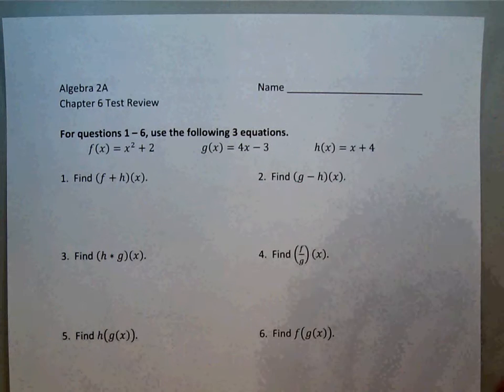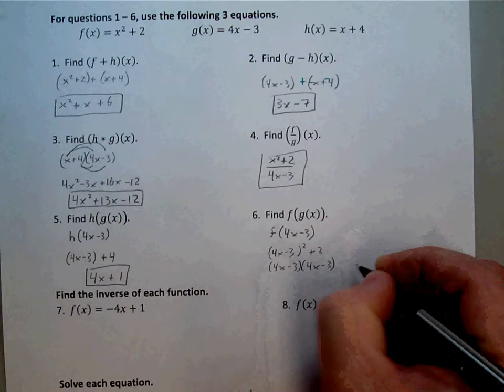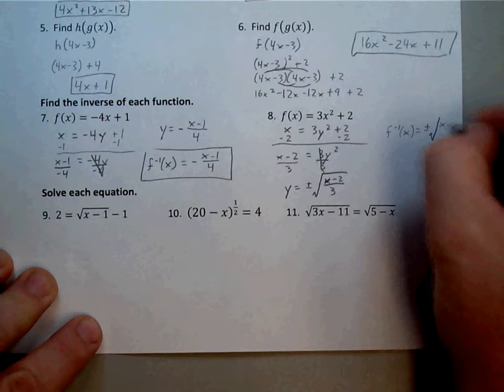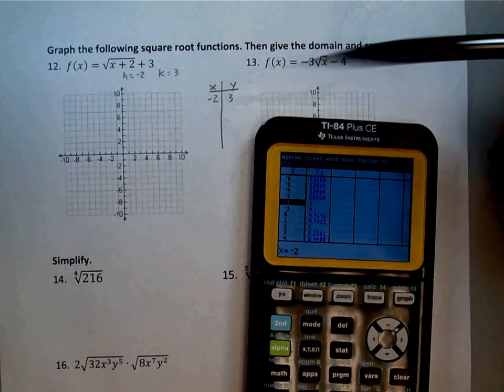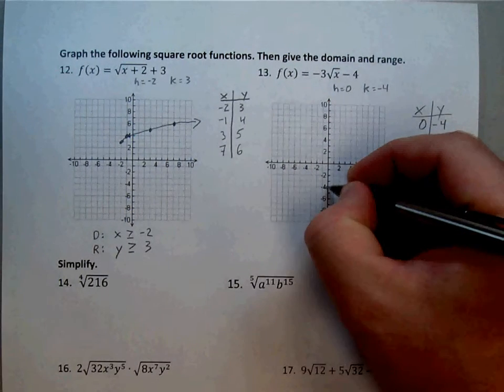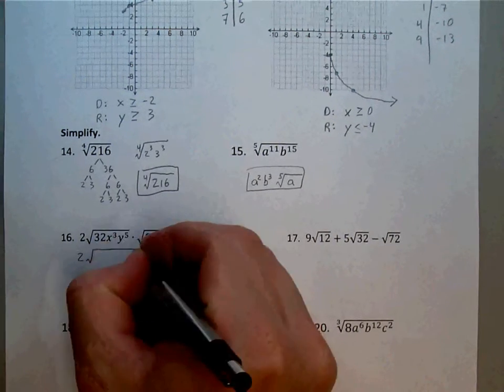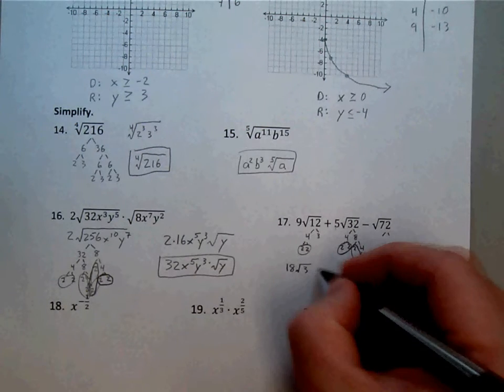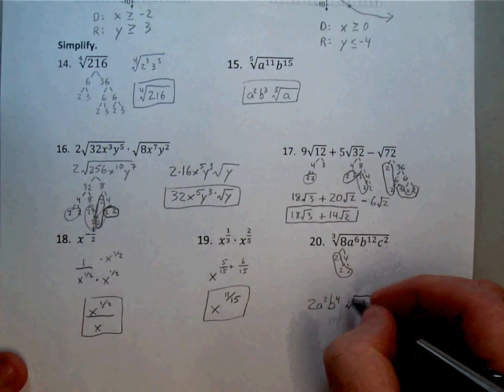Solution Video - Algebra II A - Chpt. 6 Test Review